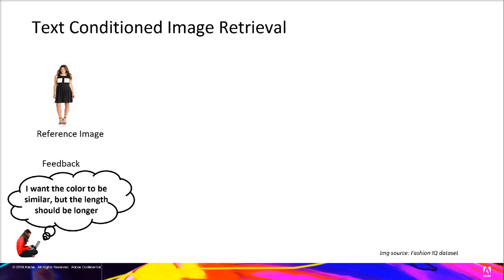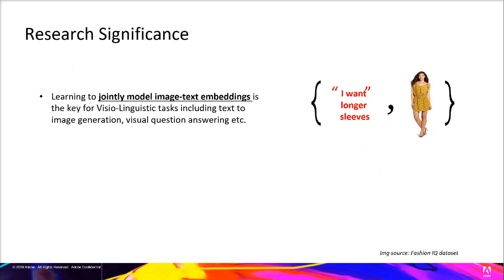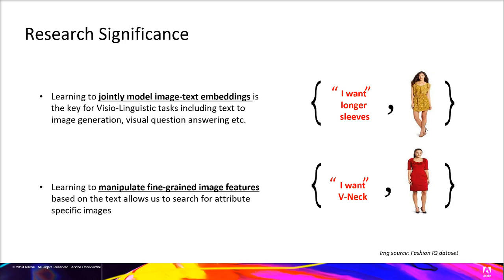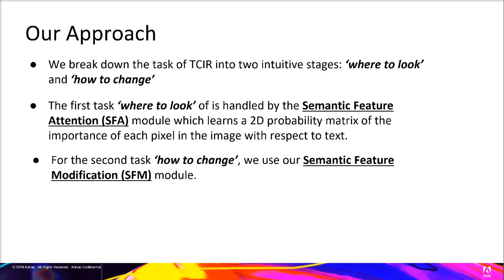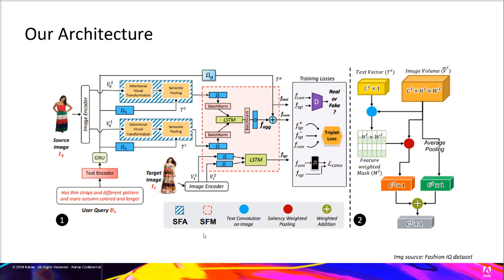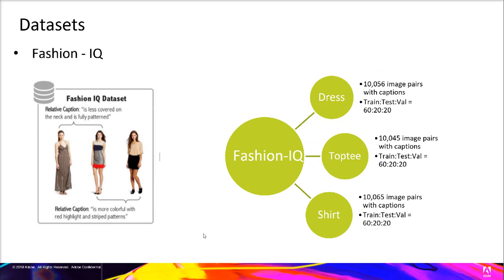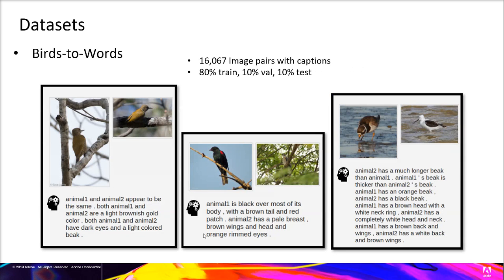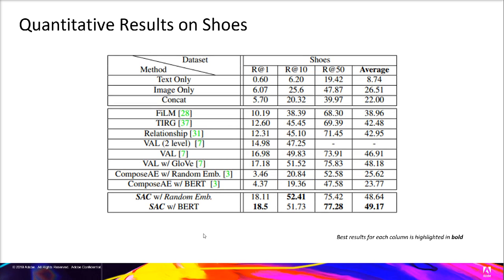SAC: Semantic Attention Composition for Text-Conditioned Image Retrieval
Authors: Surgan Jandial (IIT Hyderabad); Pinkesh Badjatiya (Adobe Systems)*; Pranit Chawla (IIT Kharagpur); Ayush Chopra (MIT); Mausoom Sarkar (Adobe); Balaji Krishnamurthy () Description: The ability to efficiently search for images is essential for improving the user experiences across various products. Incorporating user feedback, via multi-modal inputs, to navigate visual search can help tailor retrieved results to specific user queries. We focus on the task of text-conditioned image retrieval that utilizes support text feedback alongside a reference image to retrieve images that concurrently satisfy constraints imposed by both inputs. The task is challenging since it requires learning composite image-text features by incorporating multiple cross-granular semantic edits from text feedback and then applying the same to visual features. To address this, we propose a novel framework SAC which resolves the above in two major steps: "where to see" (Semantic Feature Attention) and "how to change" (Semantic Feature Modification). We systematically show how our architecture streamlines the generation of text-aware image features by removing the need for various modules required by other state-of-art techniques. We present extensive quantitative, qualitative analysis, and ablation studies, to show that our architecture SAC outperforms existing techniques by achieving state-of-the-art performance on 3 benchmark datasets: FashionIQ, Shoes, and Birds-to-Words while supporting natural language feedback of varying lengths.